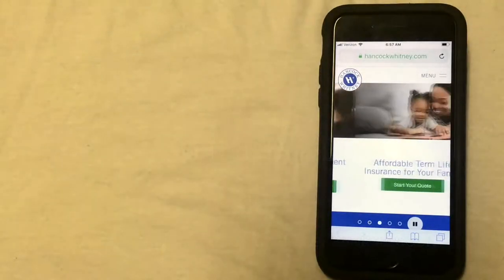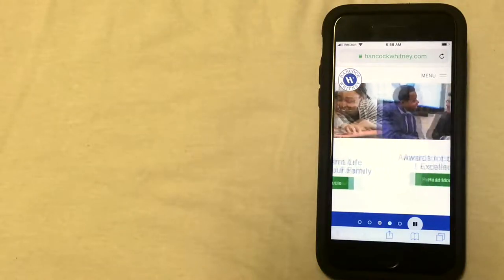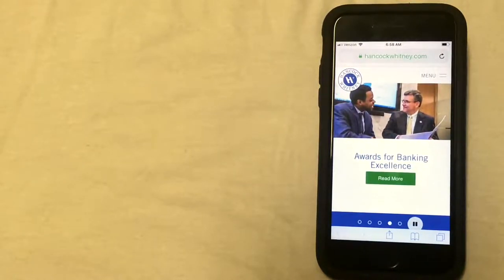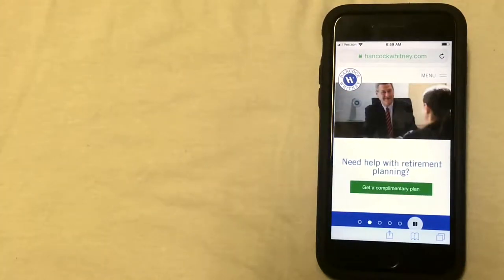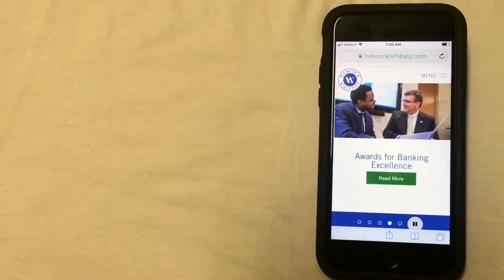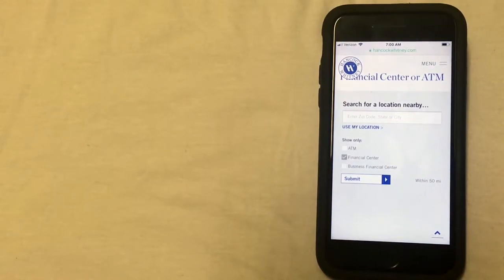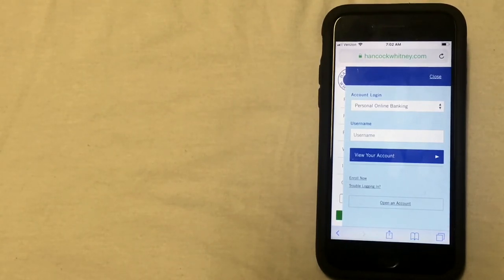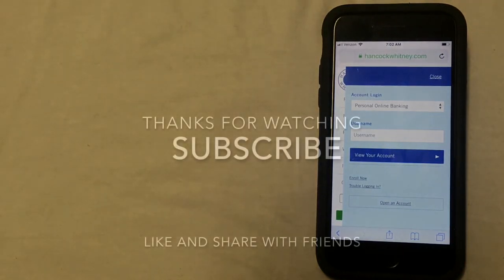✅ 4 Ways To Close Hancock Whitney Bank Account 🔴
4 Ways To Close Hancock Whitney Bank Account

About this product:

4 Ways To Close Hancock Whitney Bank Account

Hancock Whitney Corp. is a bank holding company headquartered in Gulfport, Mississippi. It operates 237 branches in Mississippi, Alabama, Florida, Louisiana, and Texas. The bank is the official bank of the New Orleans Saints and issues the official debit card. The bank is also the official bank of LSU Athletics and issues the official debit card and credit card.

History
Hancock County Bank was founded in 1899 in Bay Saint Louis, Mississippi by 19 individuals. On its first day, the bank opened with $10,000 in capital and $8,277.41 in deposits. The bank was originally founded to capitalize on the booming lumber, cotton, and wool trades and also the market for poultry and produce.
On January 8, 1902, the bank opened a branch in Pearlington, Mississippi, followed by a branch in Pass Christian, Mississippi, the popular destination of Northerners fleeing the brutal winters, and of affluent New Orleanians seeking relief from the sweltering heat of the summers.

The Pearlington and Logtown branches were closed after the decline of the lumber industry and the company turned its attention toward Gulfport, Mississippi and Biloxi, Mississippi.

During the Wall Street Crash of 1929, 162 Mississippi banks failed, leaving Gulfport without a bank. Some Gulfport residents were already customers at the Long Beach, Mississippi branch and several Gulfport businessmen appealed to the bank to open a downtown Gulfport branch. The bank opened a branch at the corner of 13th Street and 26th Avenue in the former First National Bank of Gulfport Building. In 1933, the bank moved to the location that would become One Hancock Plaza in downtown Gulfport, and the company changed its domicile to Gulfport and renamed the company Hancock Bank